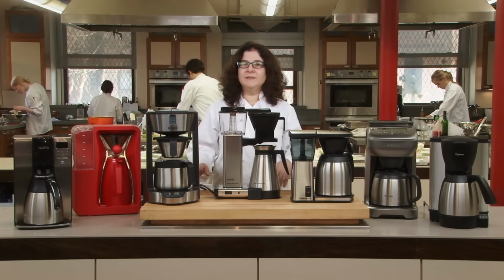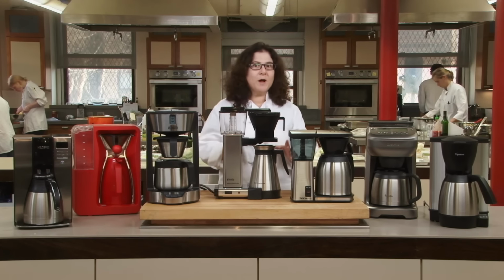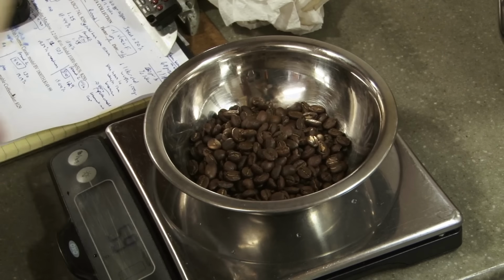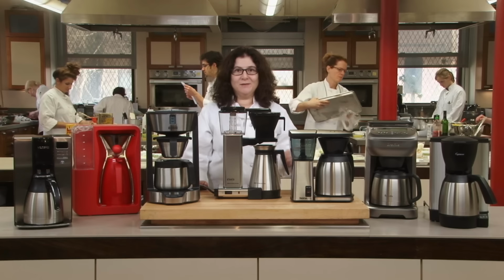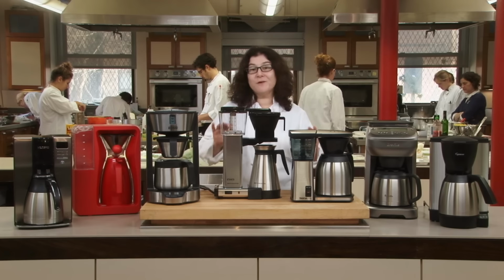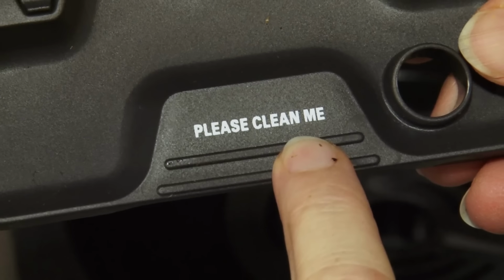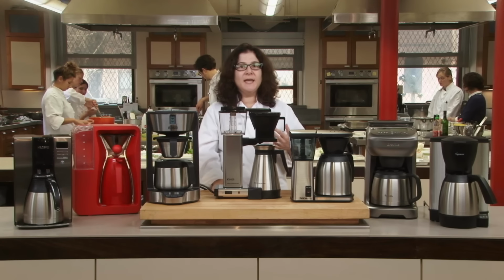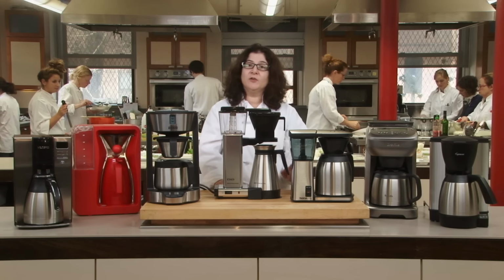Equipment Review: Best Automatic Drip Coffee Makers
Which automatic drip coffee maker produces the best brew? We tested 7 machines—and what we discovered was eye-opening. (To be fair, there was plenty of caffeine involved.)

Each week, the cast of America's Test Kitchen brings the recipes, testings, and tastings from Cook's Illustrated magazine to life on our public television series. With more than 2 million viewers per episode, we are the most-watched cooking show on public television.

More than 1.3 million home cooks rely on Cook's Illustrated and Cook's Country magazines to provide trusted recipes that work, honest ratings of equipment and supermarket ingredients, and kitchen tips.